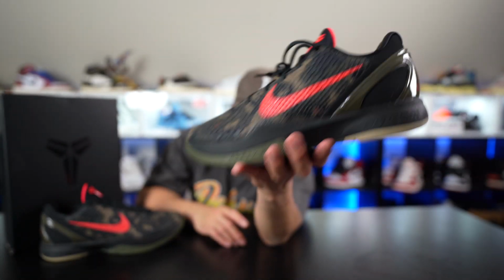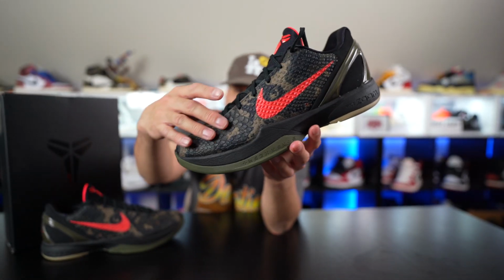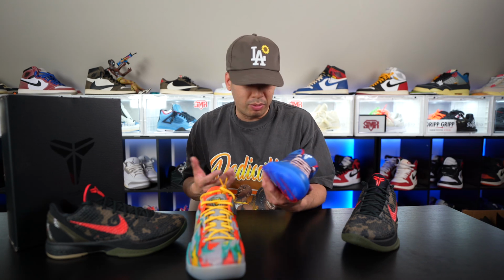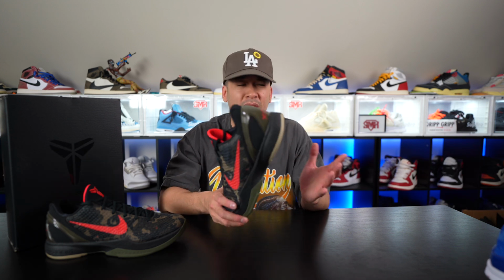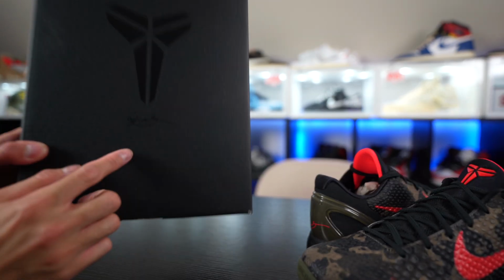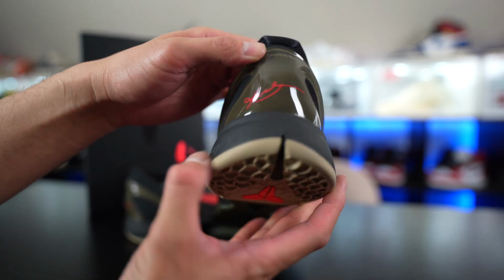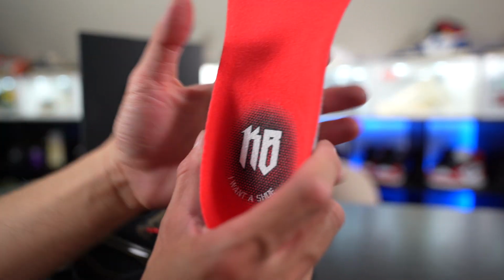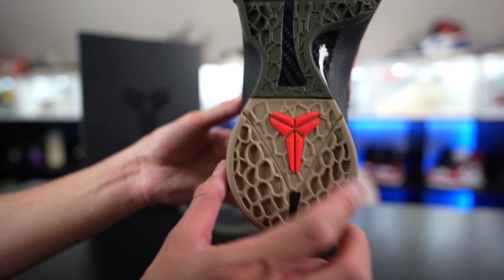KOBE 6 ITALIAN CAMO REVIEW & ON FEET | ARE THESE THE BEST ONE ???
DOWNLOAD ARBIT FOR FREE *ONE STOP APP CHECK BOTH STOCKX, GOAT, EBAY ETC

FOLLOW @DRIPPGRIPP

BEST HOODIE
OLDSCHOOLROOKIE.COM

FOLLOW ME @JUMPERMANKRIS ON INSTAGRAM AND TWITTER !!!